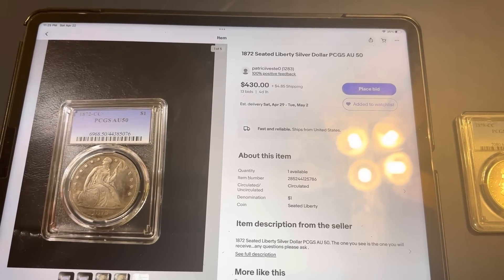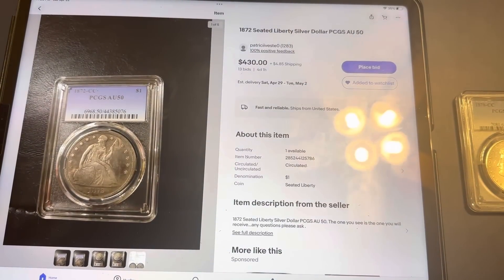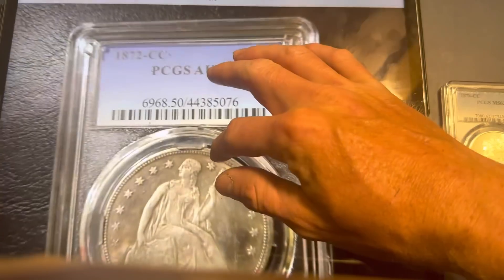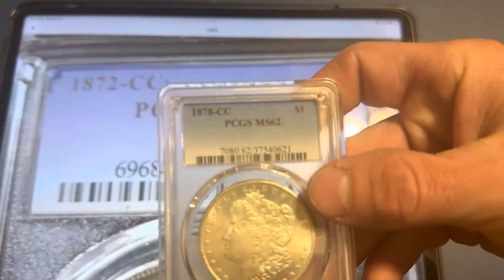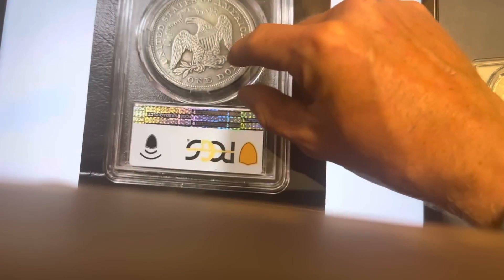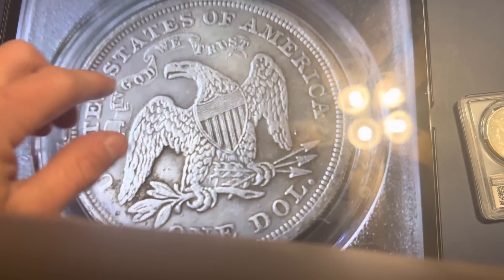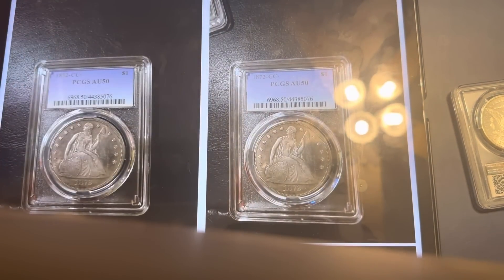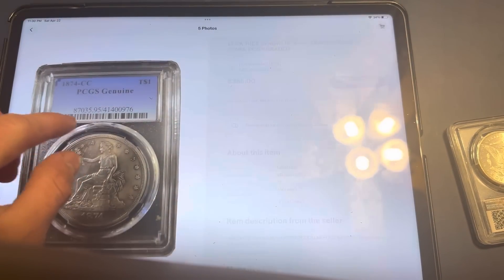This PCGS Graded Coin Scam is Costing People Big Money on EBAY!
I found 2 more fake PCGS slabbed coins on EBAY. They were from the same seller. The seller also had what I believe is a fake 1893 S Morgan dollar as well. Please leave your feedback on what you thing about the coins. I reported all 3 listings and I am happy to say that they have all 3 been taken down:)